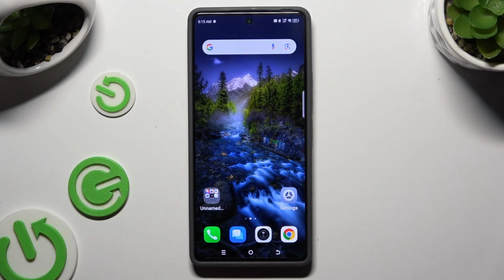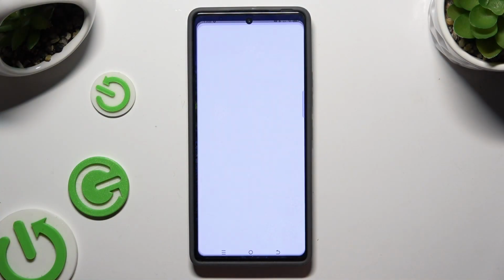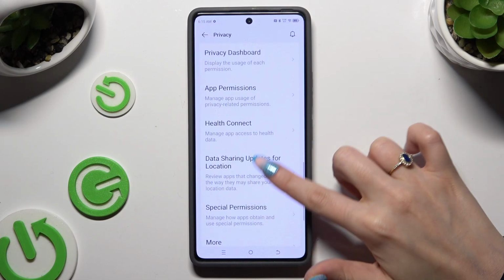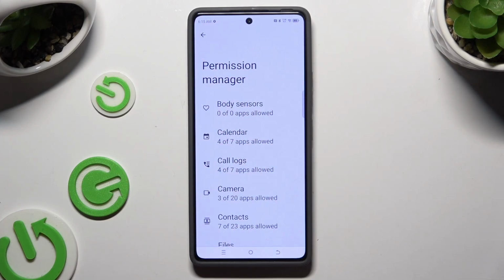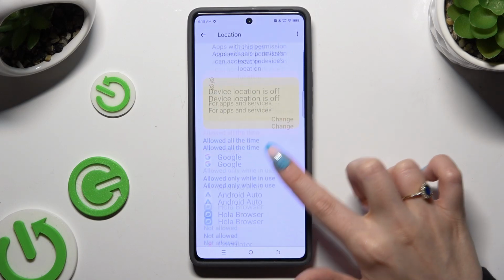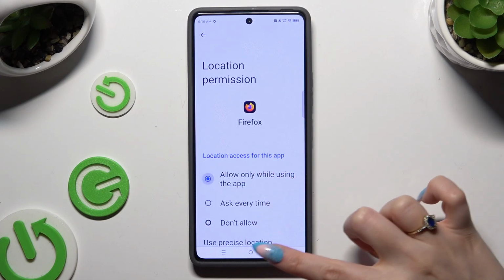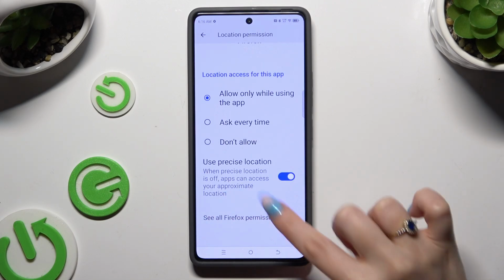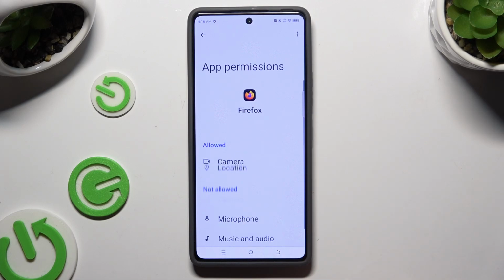Tecno Pova 6 Pro - How to Change Apps Permissions | Manage Application Access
Hello! Today, we’re exploring how to change app permissions on your Tecno Pova 6 Pro. Controlling what apps can access on your device is vital for privacy and security. We’ll guide you through the process, so you can easily manage which permissions to allow or deny. Let’s get started!

How to Change Apps Permissions on Tecno Pova 6 Pro?
How to Manage Application Access on Tecno Pova 6 Pro Smartphone?
How to Control App Permissions on Pova 6 Pro?